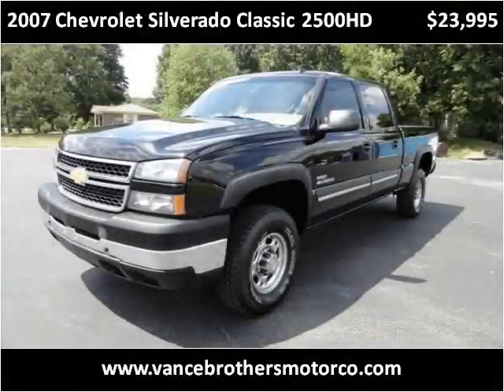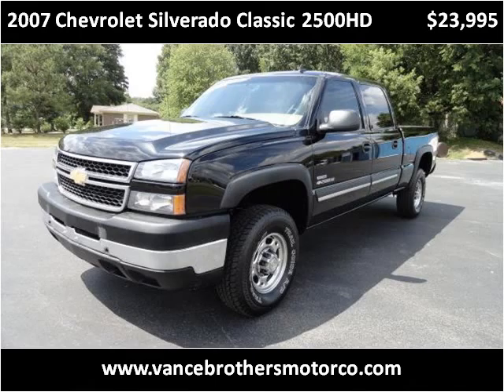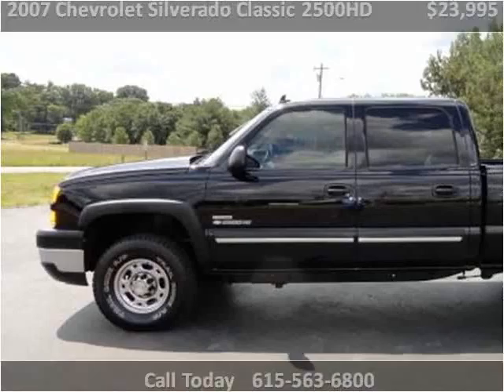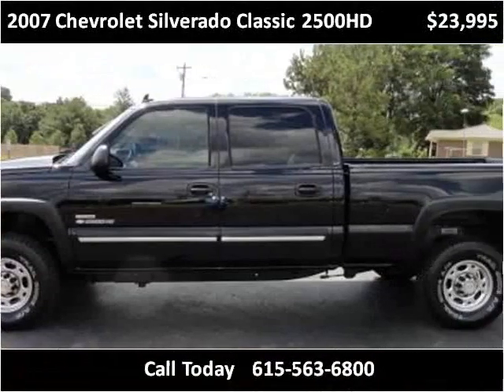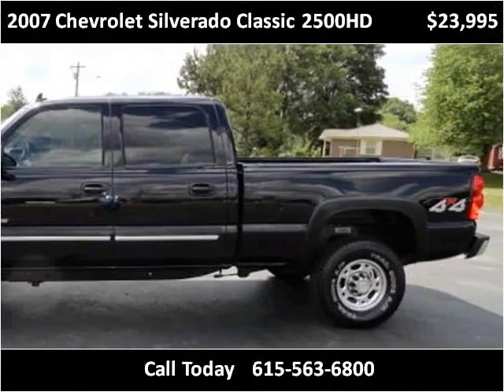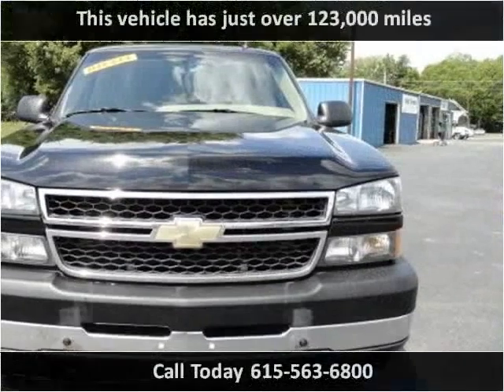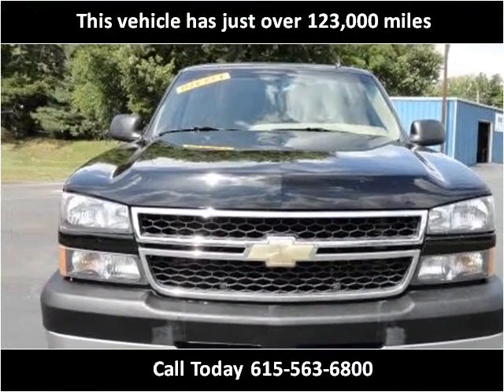2007 Chevrolet Silverado Classic 2500HD Used Cars Woodbury T